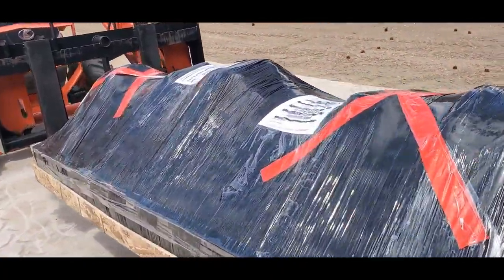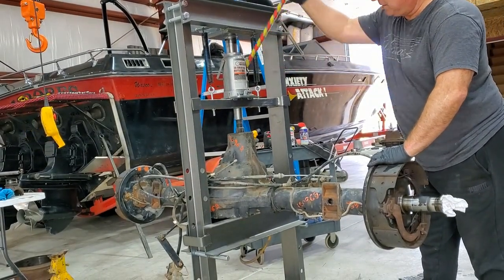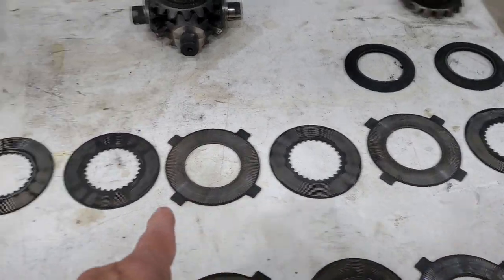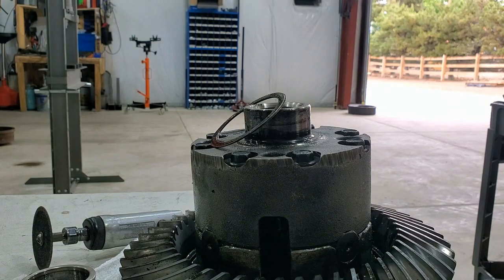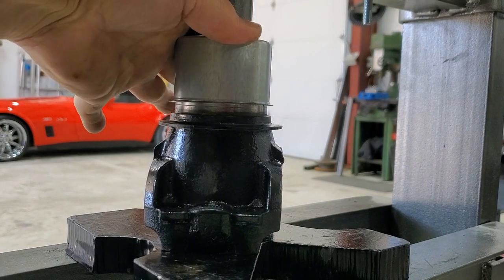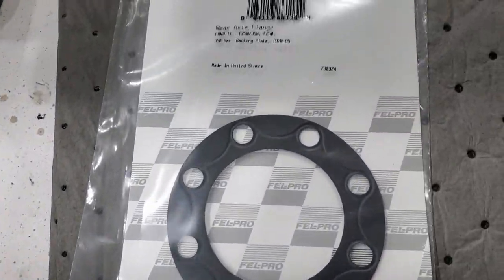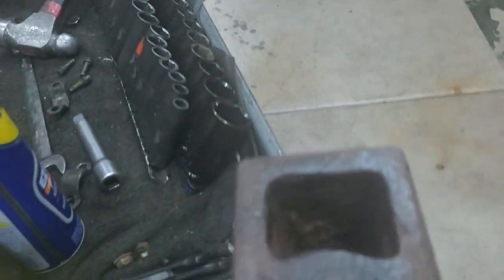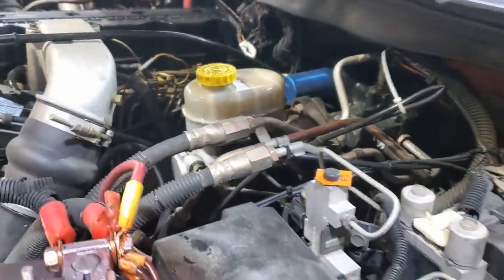Dana 70 swap and rebuild Dana 80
2001 Dodge Ram 2500 Cummins with 250K miles, the differential broke a ring gear bolt and cam around and broke the cover, the case evacuated the oil while pulling 10,000 LB boat, severe overhead and destroyed the rearend. upgrading the Diff from a Dana 70 to a Dana 80, installing all new Timken bearings and seals, and setup.